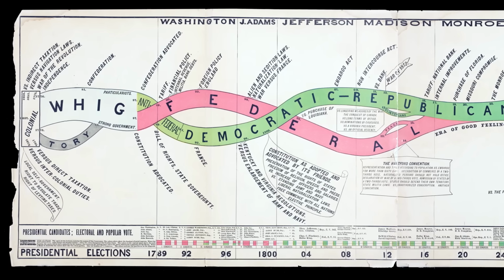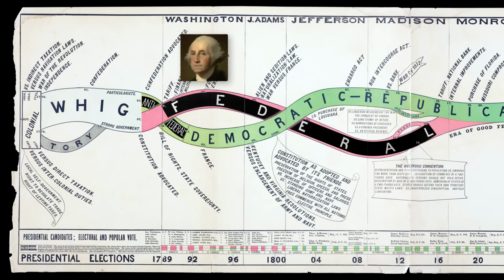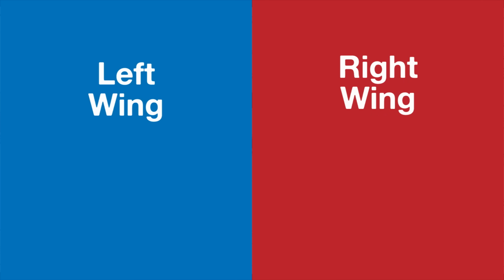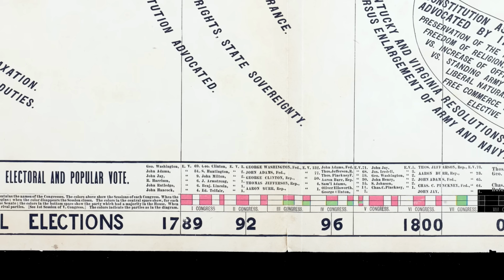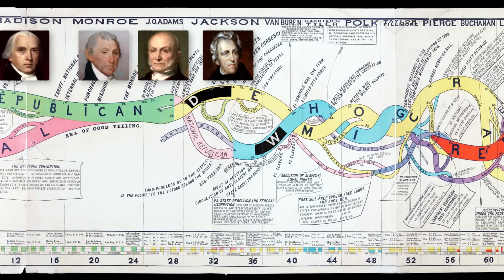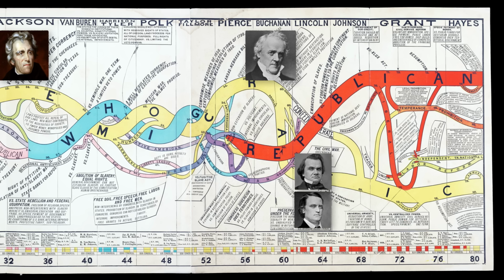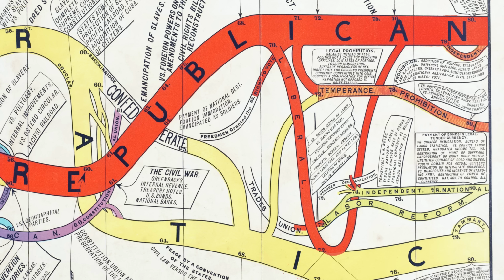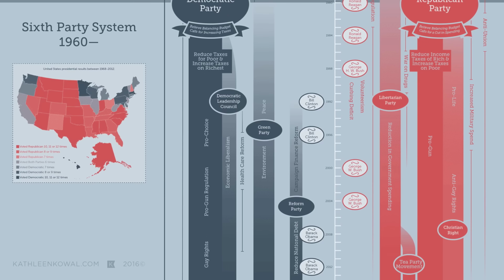Timeline of US Political Parties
to get all sides of every story during the 2024 US elections.

CREDITS:
Chart & Narration by Matt Baker